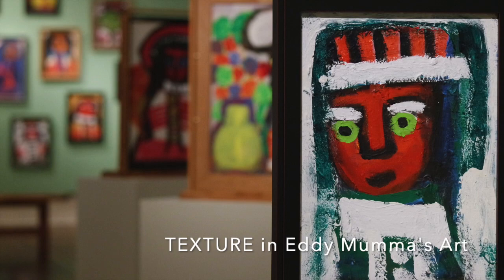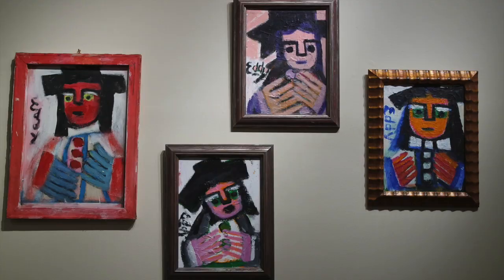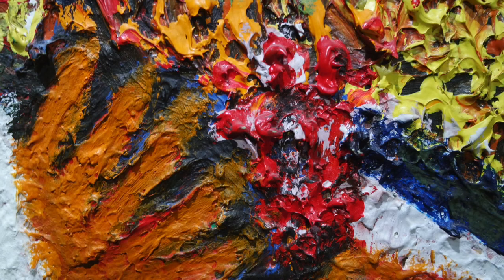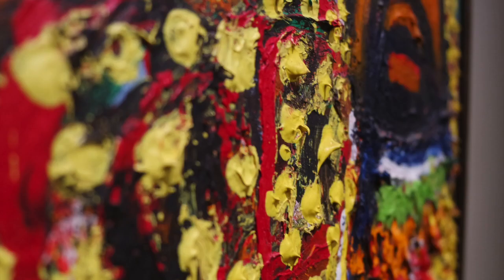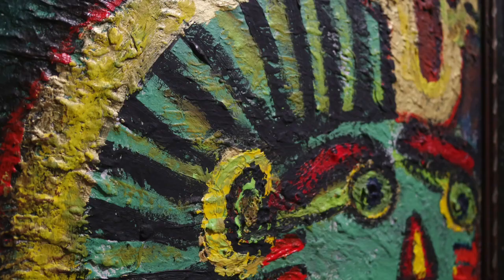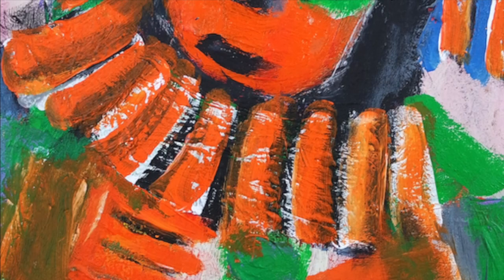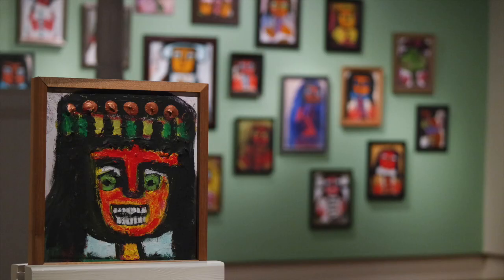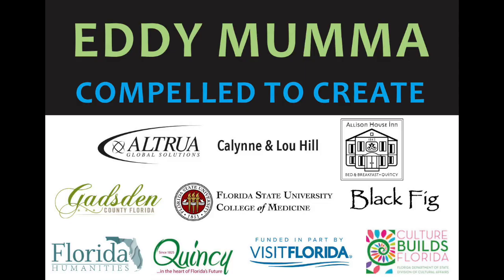Texture in Eddy Mumma's Art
Explore the incredible texture in Eddy Mumma's art from Eddy Mumma: Compelled to Create at the Gadsden Arts Center & Museum.